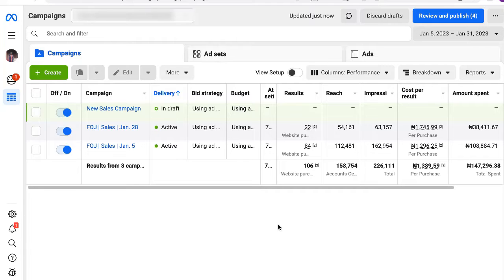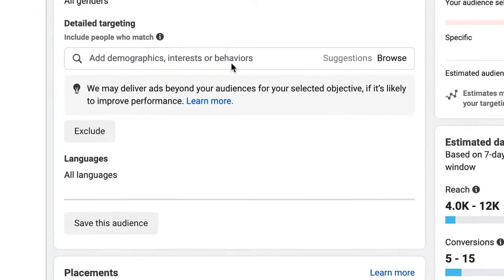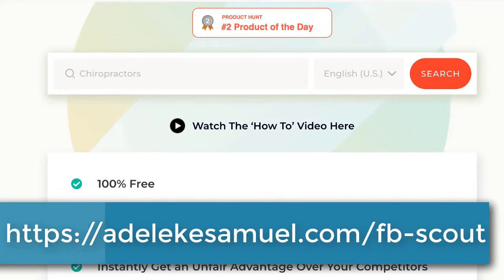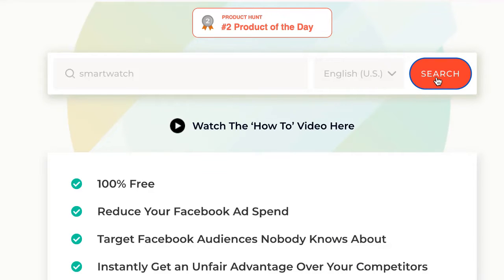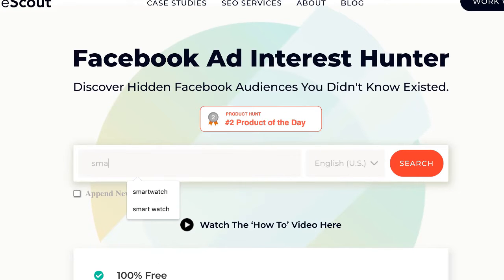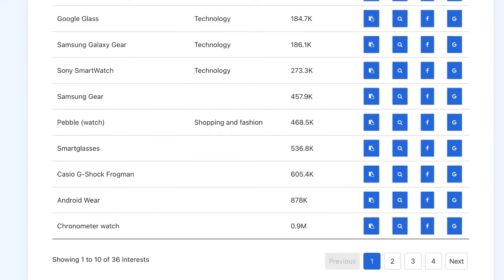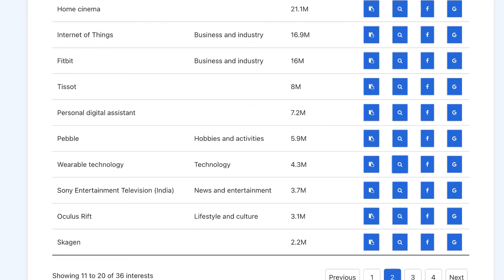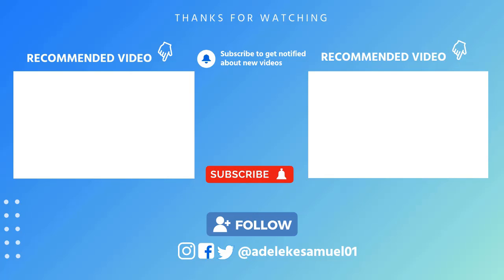How To Find Hidden Interest For Facebook Ads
In this tutorial video, I will show you how to find Hidden Interest for Facebook Ads targeting. This will give you an unfair Advantage over other Advertisers.

🌟 Get "The Ultimate Profitable Facebook Ads Blueprint" where you discover my Time-tested and Proven step-by-step Framework you can use to setup and launch Profitable Facebook Ads Campaign that generate more sales and quality leads even if you’re a Total Newbie

▼ ▽ TIMESTAMP
00:00 - Intro
01:55 - Essence of Hidden Interests
03:13 - How to use the Platform